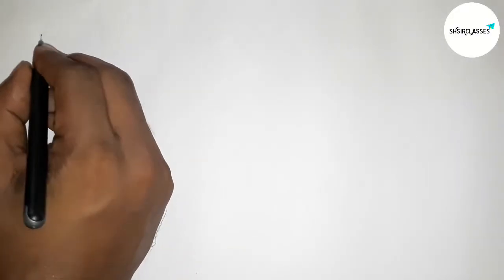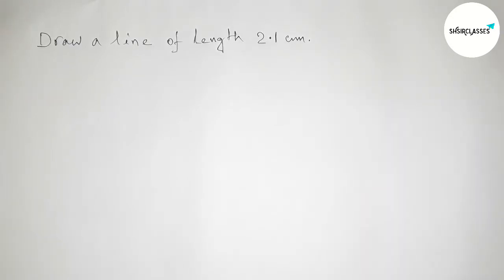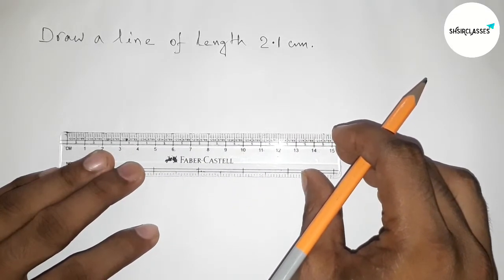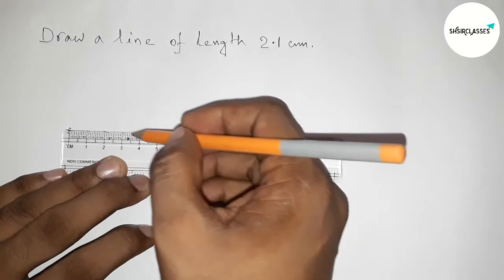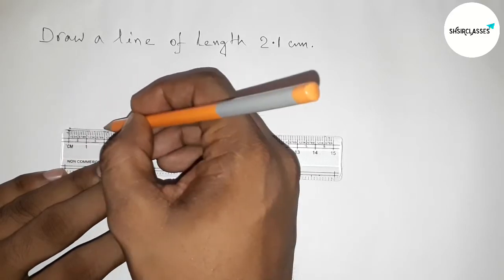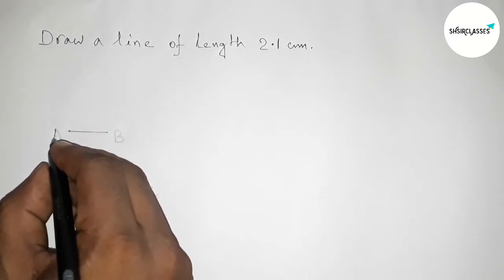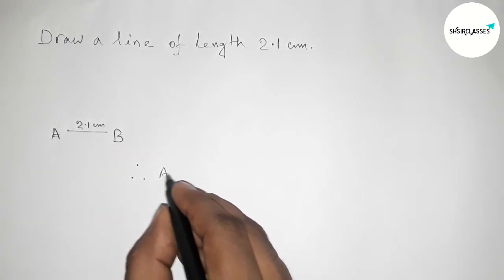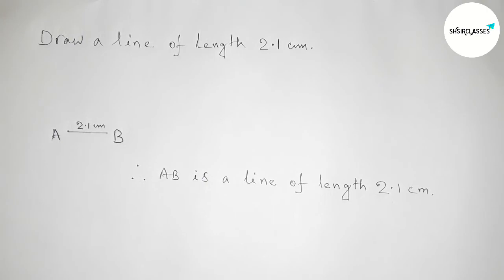How to draw a line of length 2.1 cm.shsirclasses.